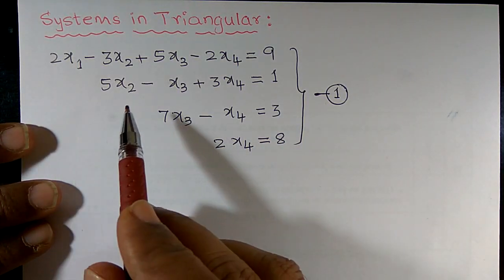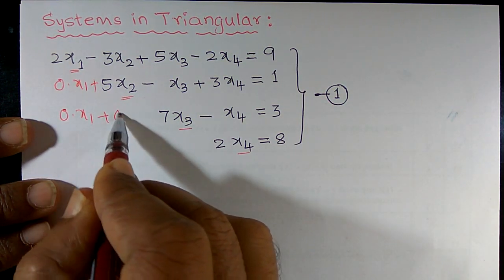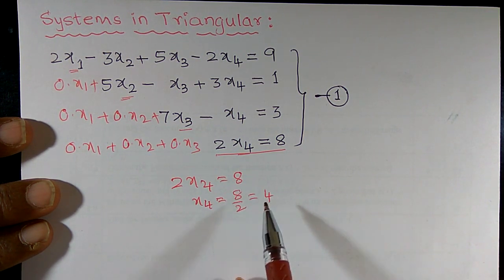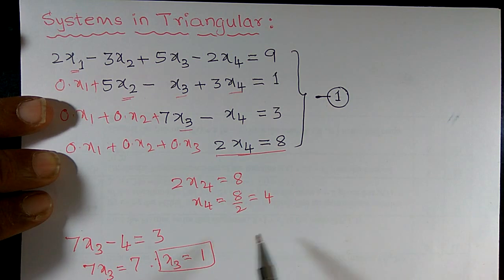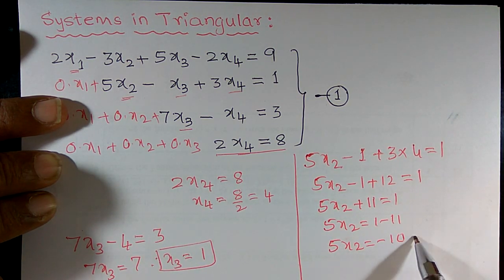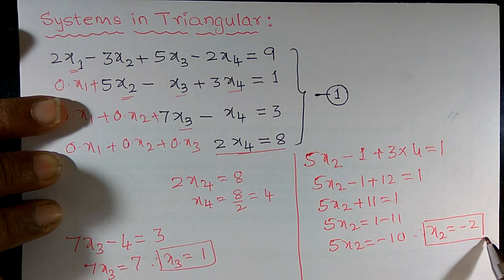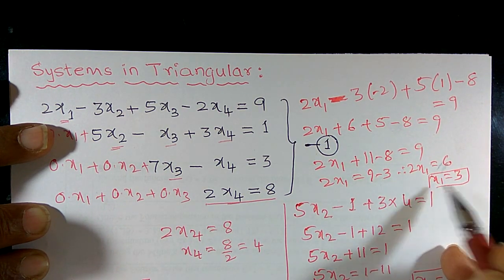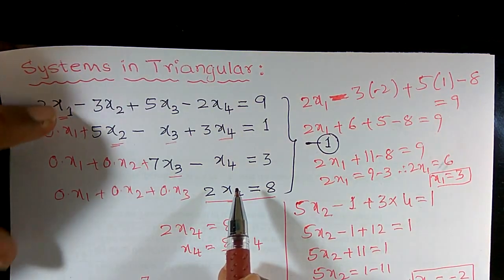Triangular system of linear equations